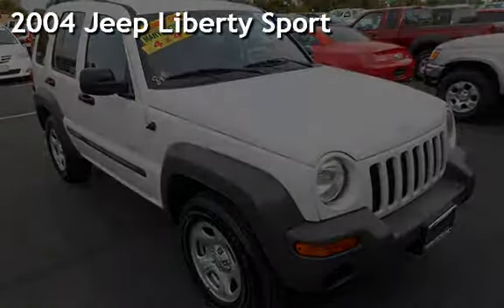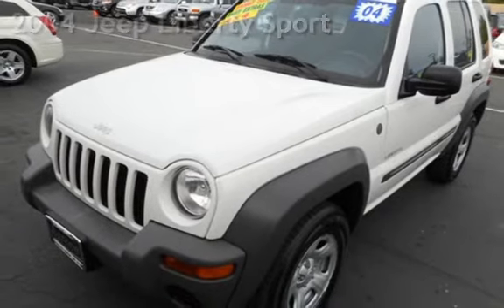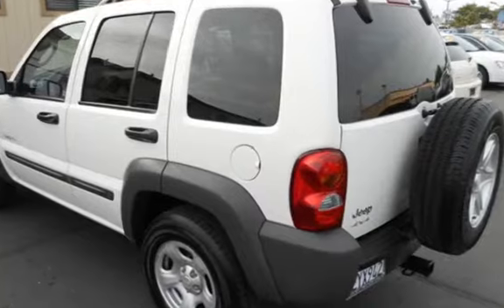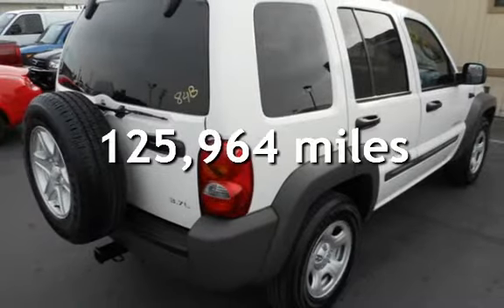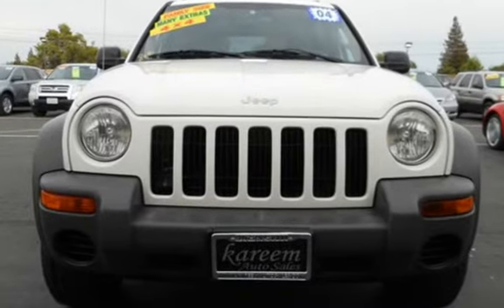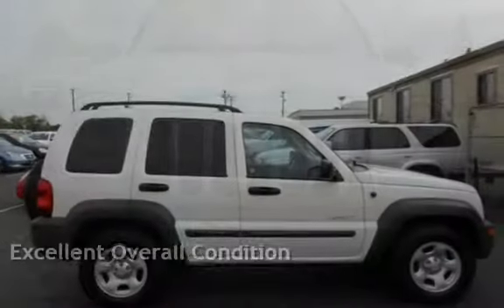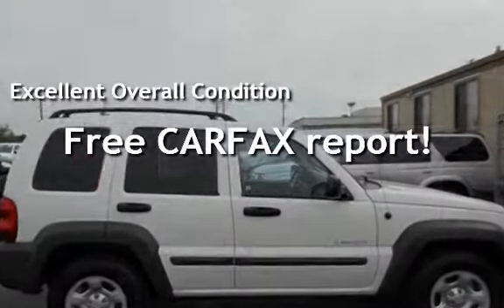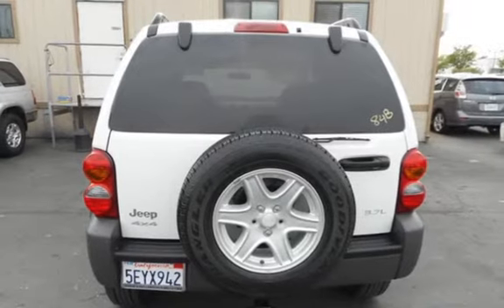2004 Jeep Liberty Sport for sale in Sacramento, CA